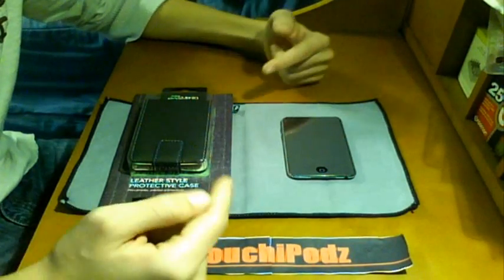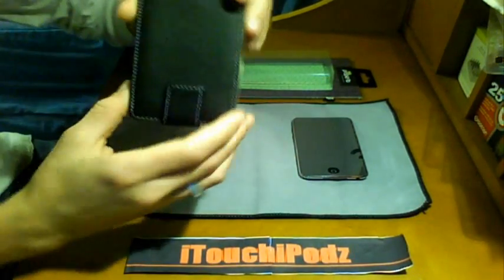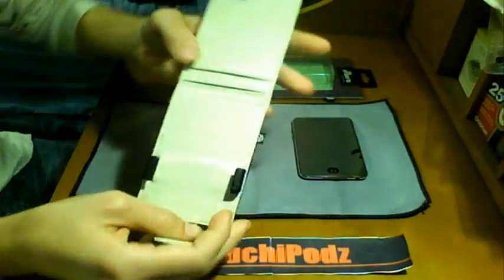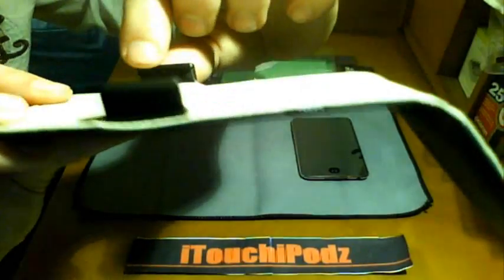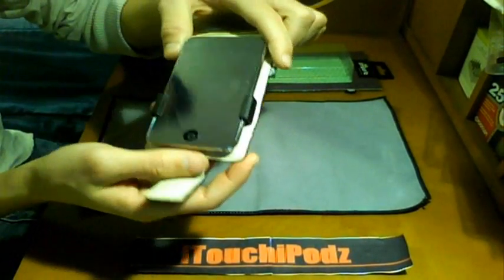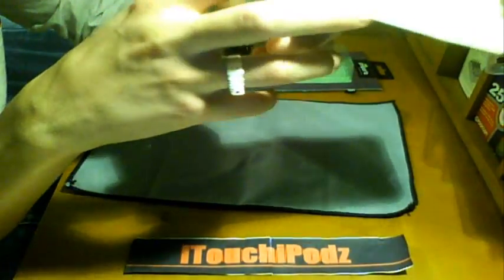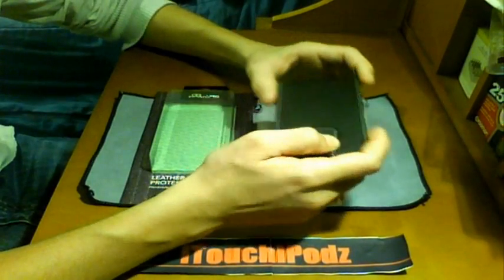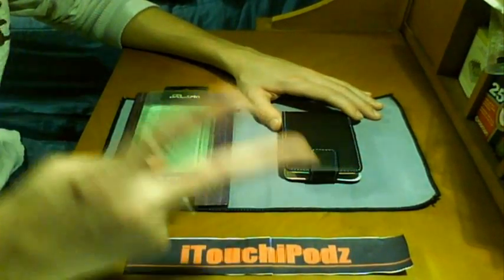Proporta Leather Style Protective Case For The iPod Touch 2G Review